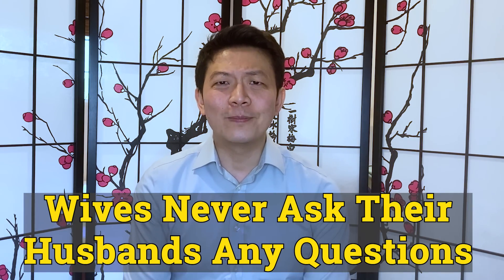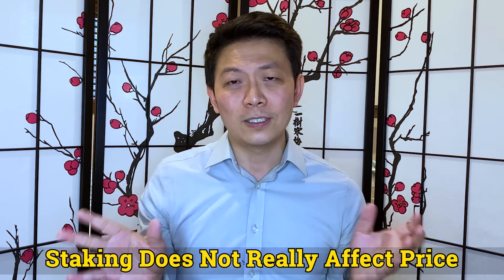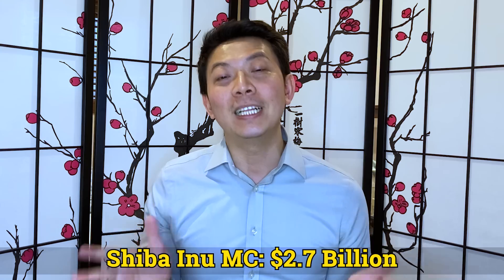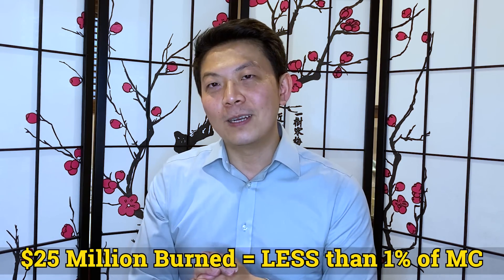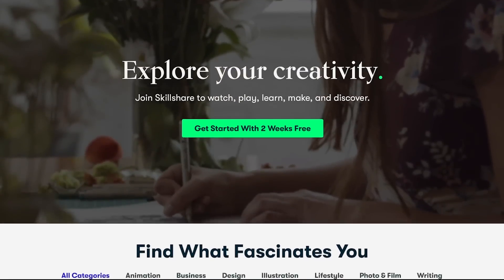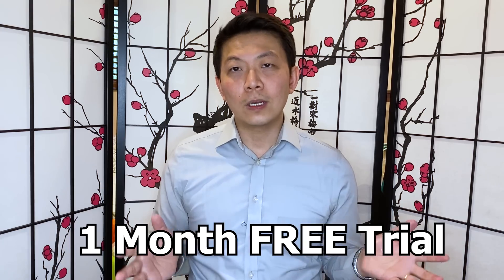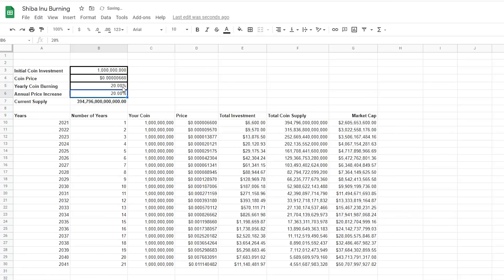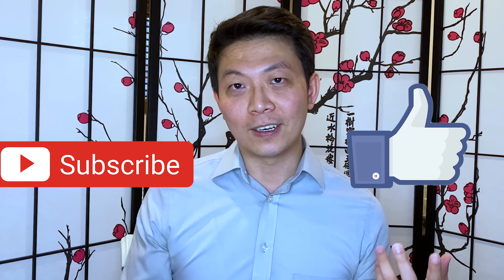Will SHIBA INU Ever Hit 1 Cent w/ BURNS? MATH EXPLAINED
► Get 2 FREE stocks valued up to $1850 (when you deposit $100)

00:00 Intro
00:15 Marriage Rules
01:35 The Current Shiba Inu
02:27 Shytoshi Kusama Thoughts on Burning Coins
02:40 The Current Way of Burning Shib
03:14 Realistic Burn Rate of Shib
05:17 Shiba Spread Sheet
07:04 SkillShare Sponsor
08:15 Possible Scenarios
09:27 Shiba Hitting 1 Cent
10:09 Realistic Shiba Inu Estimate

Gadgets I use in my video:
Screen divider
iPhone 11 📱

Today we are going to talk about Shiba Inu and how likely it is to get Shiba Inu to 1 Penny with the burns.

Some people believe that staking Shiba Inu will reduce the supply of Shiba Inu and it will raise the price. This is not true. Since the coins can always be taken out, the price of shiba inu will stay relatively the same due to arbitrage. The only way to truly increase the price of shiba inu is by burning the coins to lower the supply.

In an article where people asked the Shiba Inu developers to burn all the coins, Shytoshi Kusama said that they only way they could do it was by buying all the coins, which they don’t have enough funds to buy a significant amount of shib. However, there is a way that they are implementing the burns and that is through the listings on Shiba swap. When a coin is listed on shiba swap, they have burn $25k of Shiba Inu and $25k of Leash. Shytoshi is hoping to add over 1000 coins on Shiba Swap by the end of the year. This is equivalent to over $25 million of shiba inu burned. However, this is just a bit under 1% of the total market cap of Shiba Inu. Therefore, even if Shiba Swap adds a lot of coins to their listings, they would probably burn less than 5% of the total supply a year.

At the current market cap, Shiba Inu would need to burn a little over 99.9% to get a price of 1 cent per coin. According to my spreadsheet, it would take decades to burn 90% of the current coin supply. The best way to really increase the price of shiba inu is to just increase the price naturally.

Make no mistake, there is still a lot of money that can be made in Shiba Inu if it goes up. If Shiba Inu can hit a market cap of $27 million in a year or two, then you have just 10x your initial investment. This is very possible since Shiba Inu has a very large community. As long as Shiba inu continues to have more uses for their coins, they should be able to grow steadily.